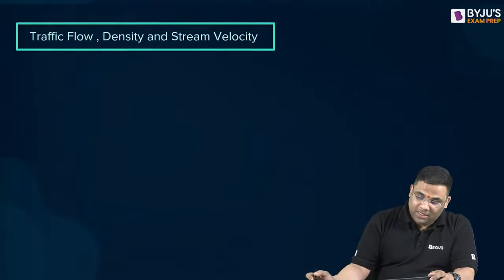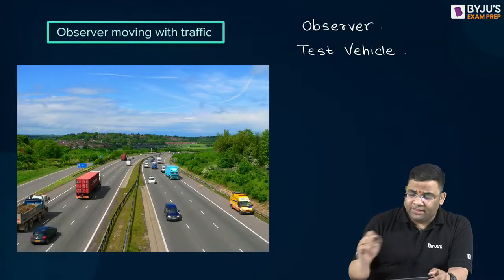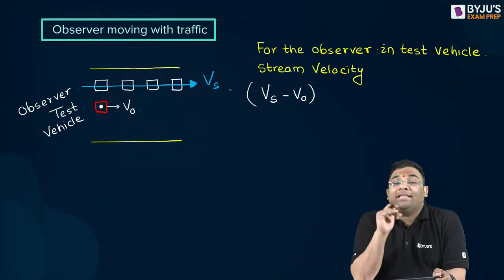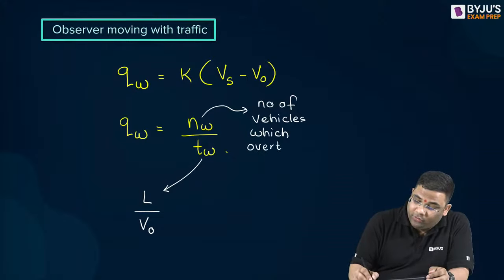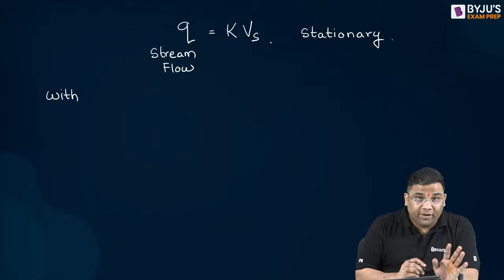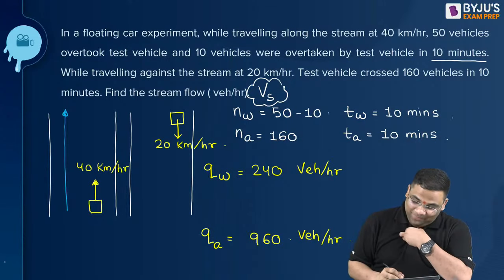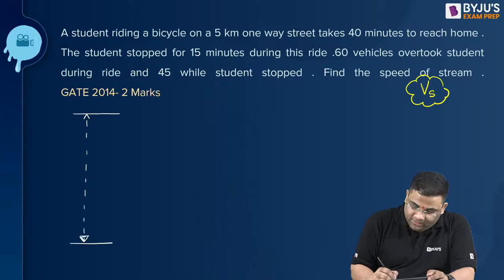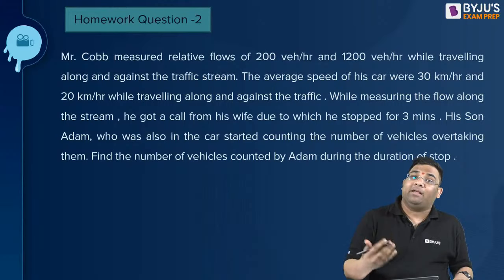Floating Car Method | Traffic Engineering in Highway Engineering | GATE 2023 Civil Engineering (CE)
In this online session, BYJU'S Exam Prep GATE Expert Satyajeet Sahu Sir will discuss Floating Car Method | Traffic Engineering in Highway Engineering for GATE 2023 Civil Engineering (CE) Exam. Watch this complete session to get in-depth knowledge with the best examples. This Session Benefits all Aspirants preparing for Any Engineering Exam, including GATE Exam Preparing Aspirants.

00:00 Introduction
04:51 Traffic flow, Density and Stream Velocity
10:57 Moving with traffic
27:02 Moving against traffic
33:59 Numericals